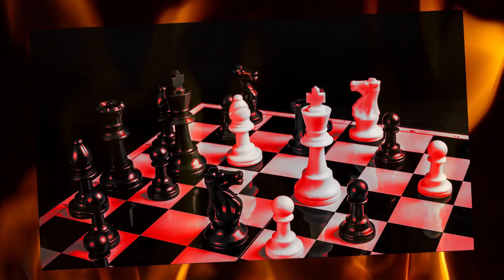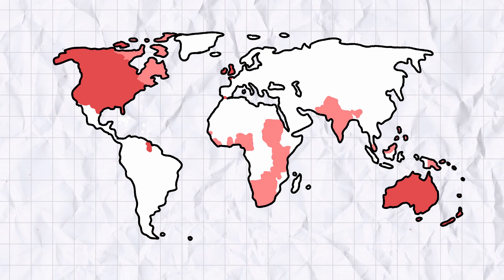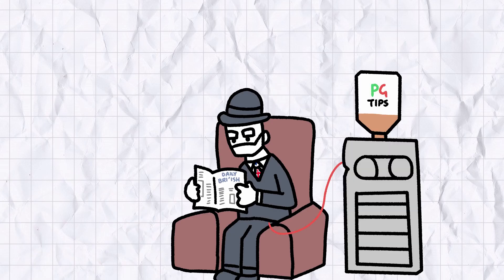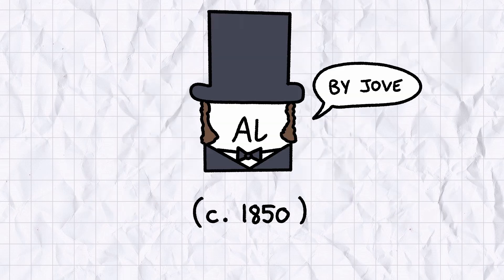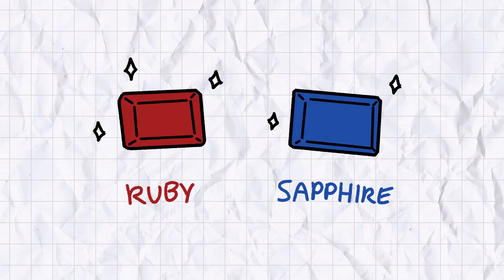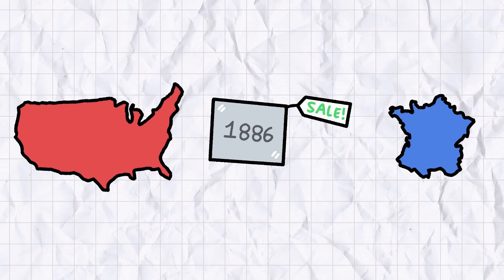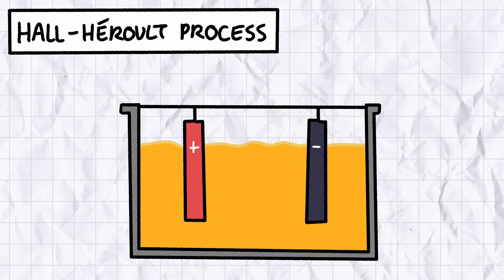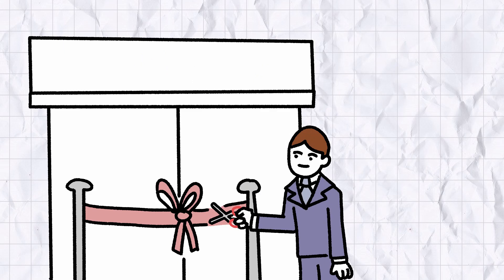Tatefacts: Aluminium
Can't wait for every American on planet Earth to roast my pronunciation in the comments
BIBLIOGRAPHY
MUSIC
Legendav - Radical Highway (Sonic Adventure 2 Battle)
Apologies to Splapp-me-do for shamelessly appropriating his character lmao